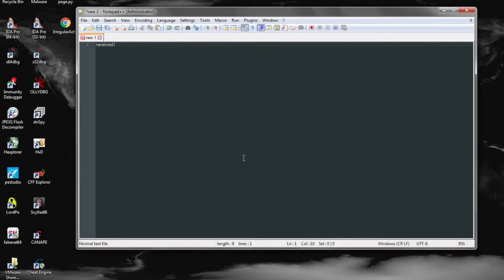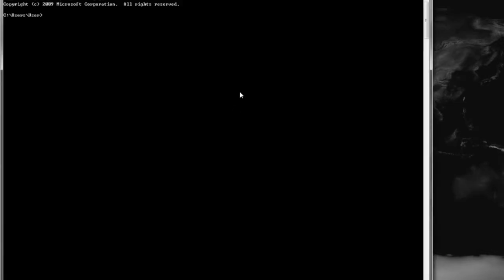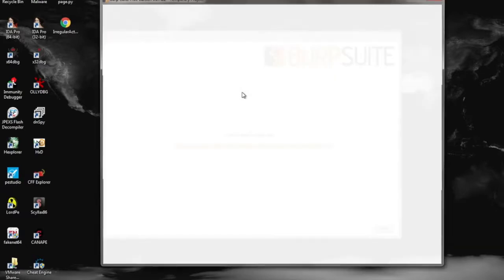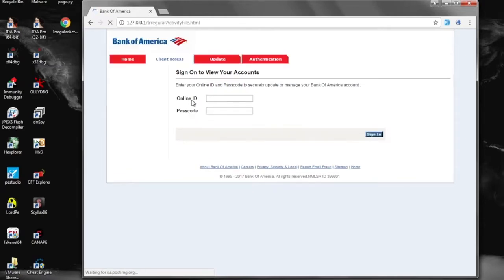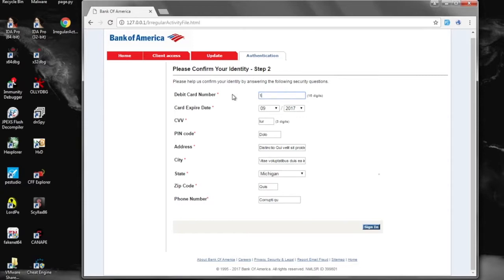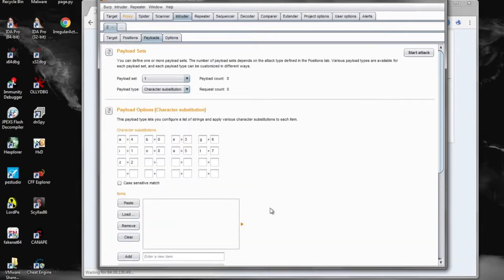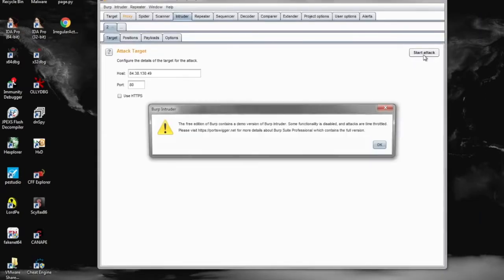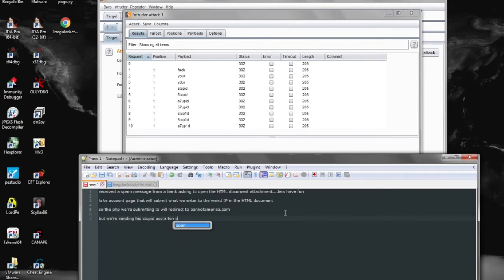Malware Analysis HTML Phishing site Messing with spam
Ring Ø Labs is a Reverse Engineering site dedicated to analyzing malware, researching emergent security topics, and hacking the planet.

Here are some approaches in reverse engineering a malware sample:

Techniques

If a piece of malware contains things like anti-debugging routines or anti-analysis mechanisms, you may want to perform a manual analysis. You need to pick the right tools for the job. Imitation or the use of any acts depicted in these videos is solely AT YOUR OWN RISK.  We (including YouTube) will not be held liable for any injury to yourself or damage to others resulting from attempting anything shown in any our videos. We do not endorse any specific product and this video is not an attempt  to sell you a good or service. These videos are free to watch and if anyone attempts to charge for this video notify us immediately. By viewing or flagging this video you are acknowledging the above.